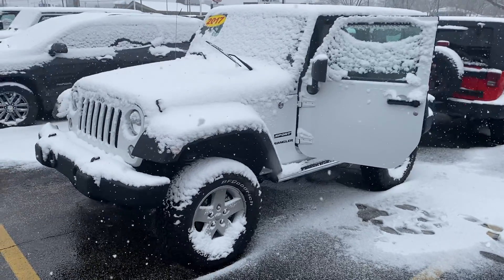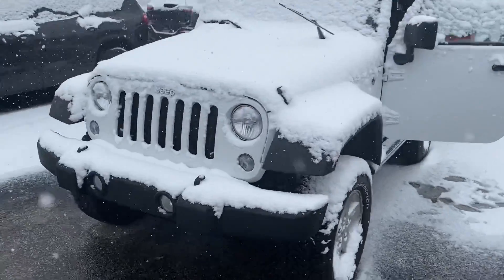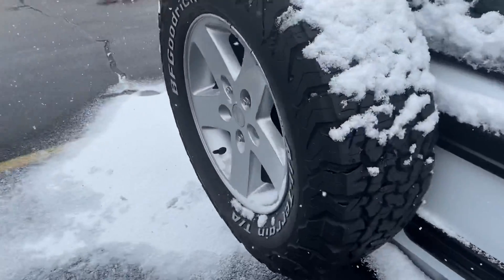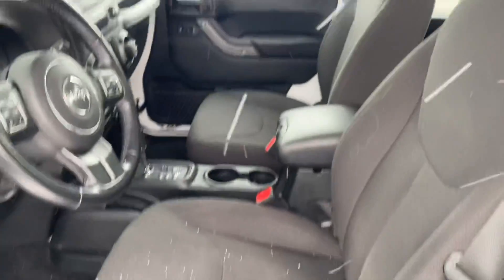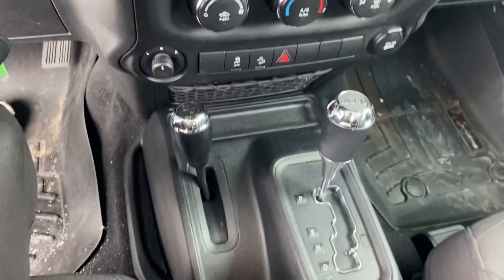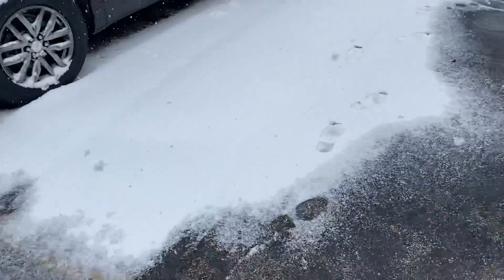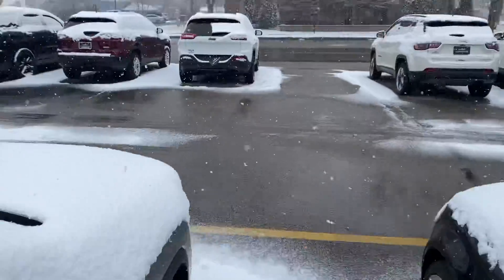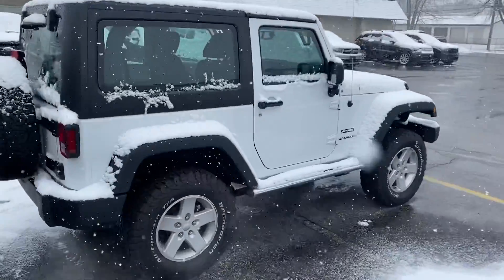2017 Jeep Wrangler Sport w/ Lift